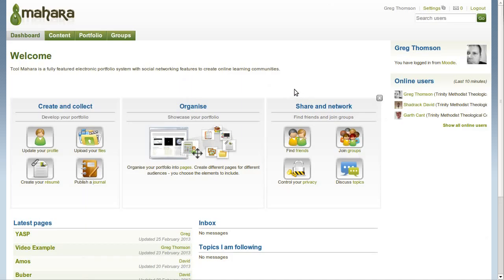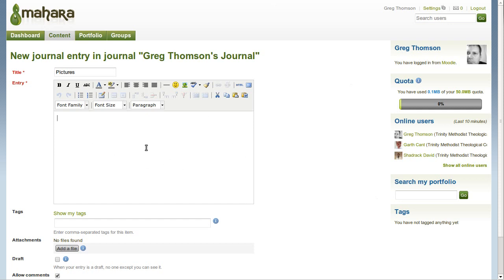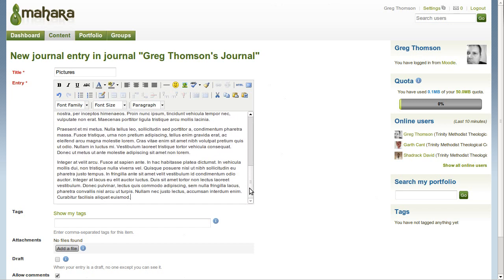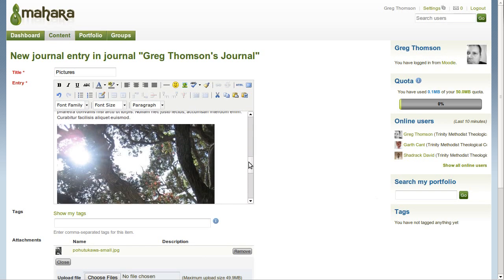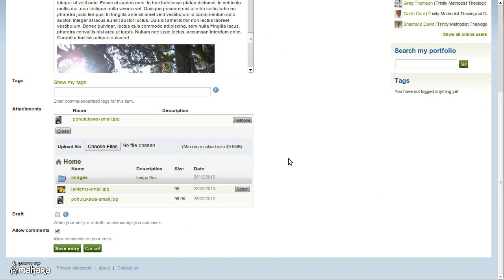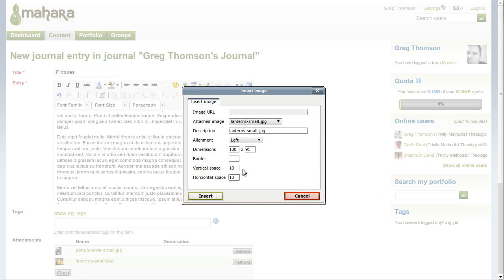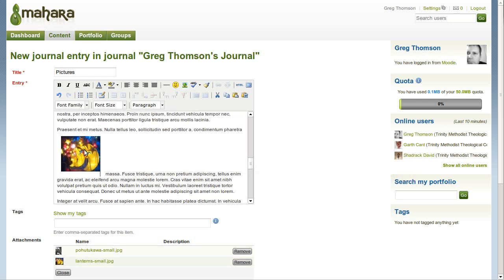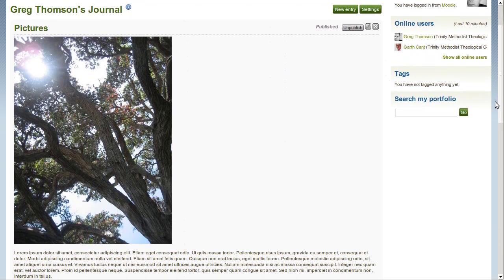Creating a Mahara Journal Entry with Images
This video demonstrates how to create a journal entry in Mahara and how to add images.
Images can be added above and below the post. Small images can be added to the left and right of the post.